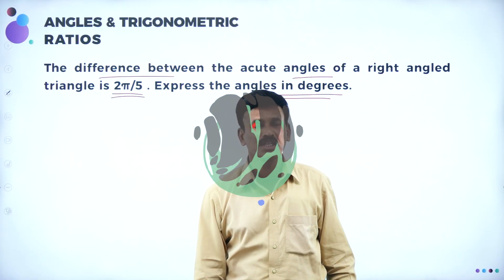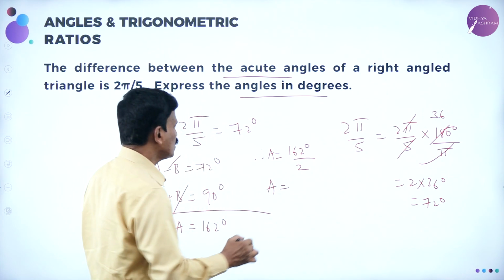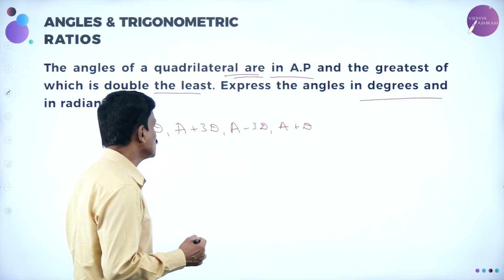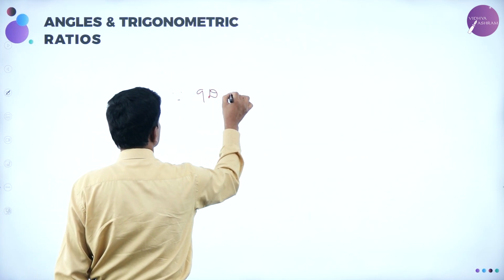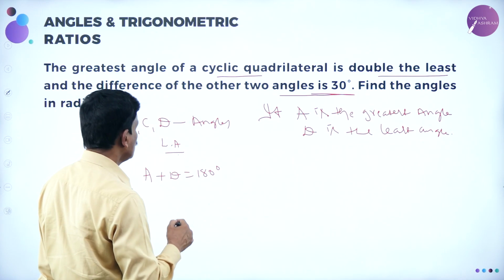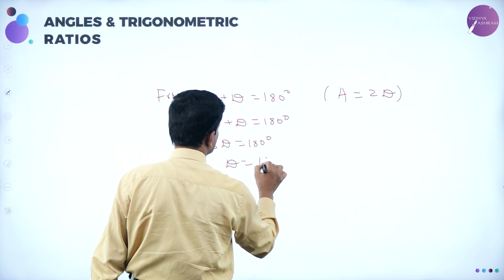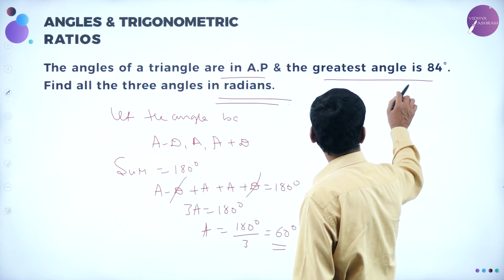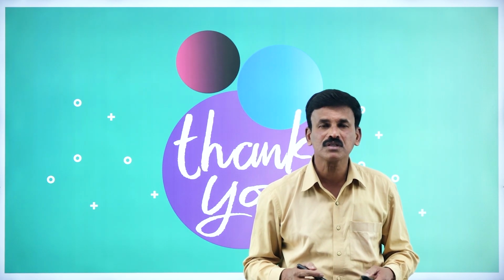DAY 60 | BASIC MATHS | I PUC | ANGLES AND TRIGONOMETRIC RATIO | L2